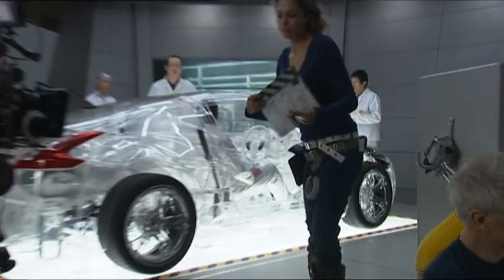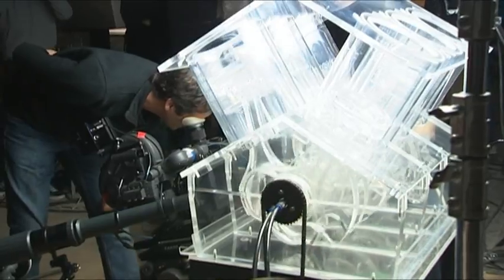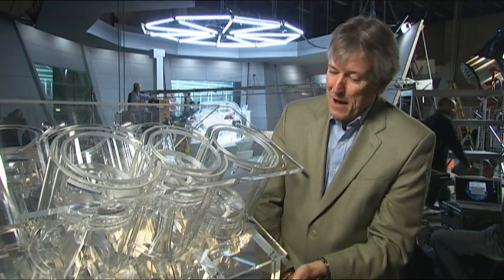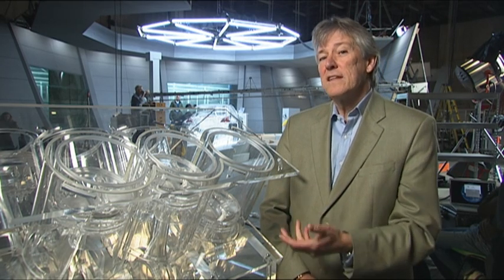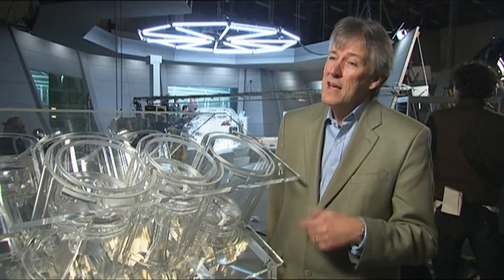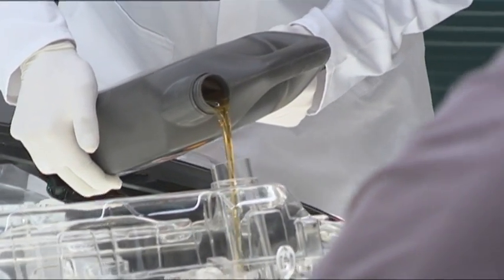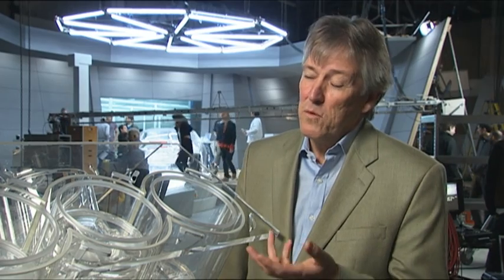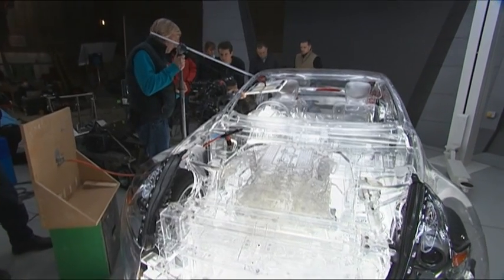Shell Helix - inside the crystal engine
A clarifying interview focusing on the technical elements of the Shell Helix and how it works inside the engine.